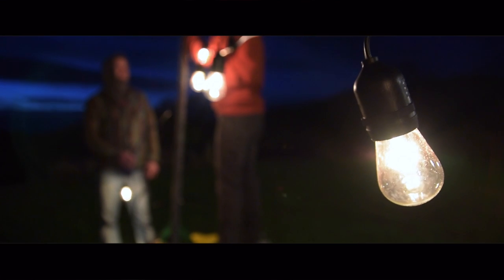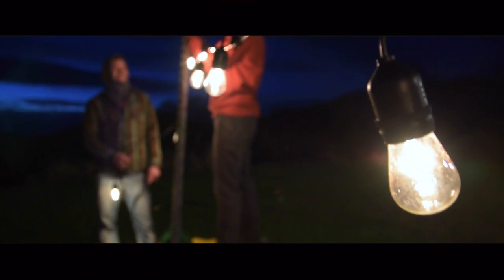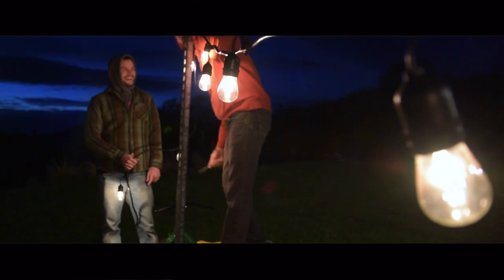Full Barn Farms - Wood Fire Oven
This video is about Full Barn Farms - Wood Fire Oven